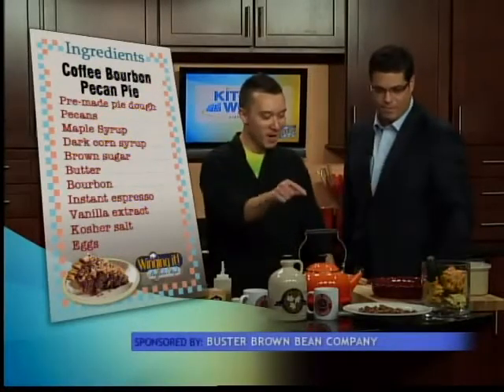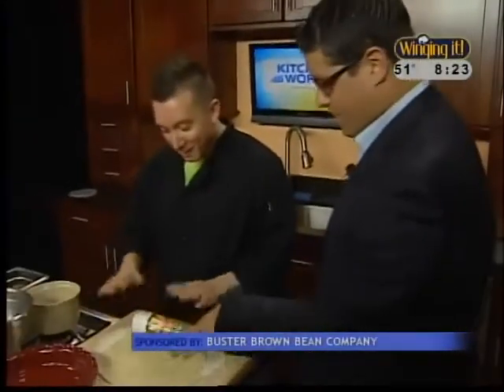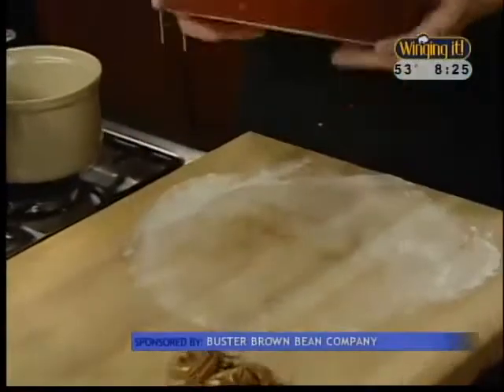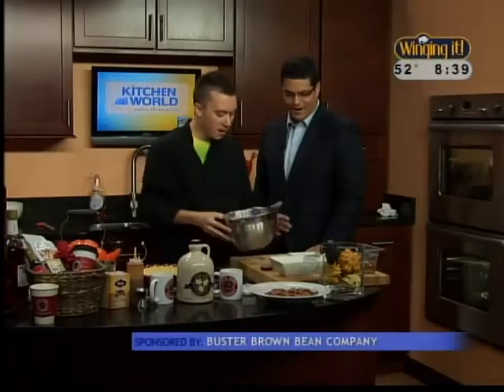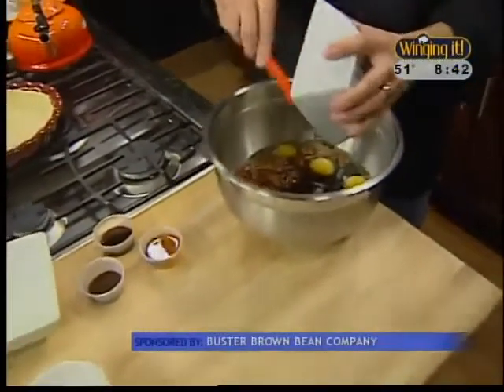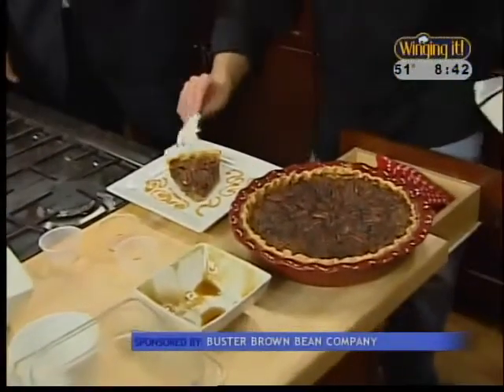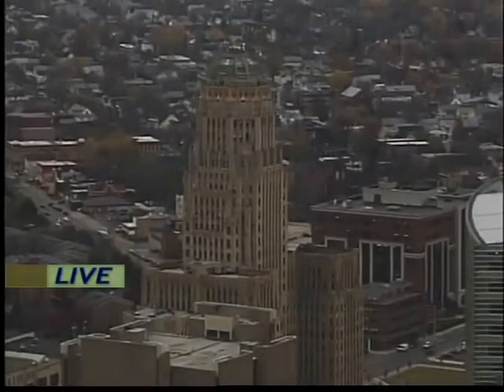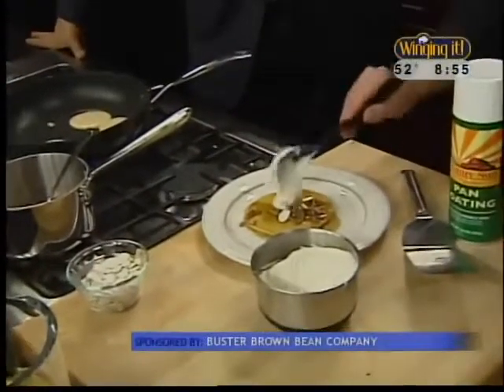Chef David Makes Coffee Bourbon Pecan Pie